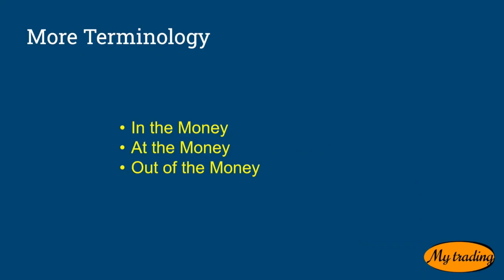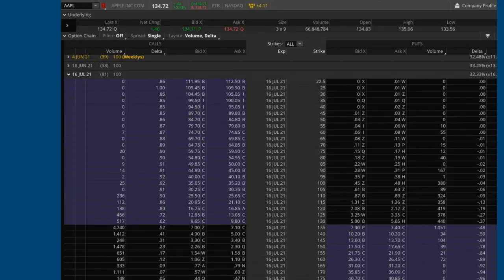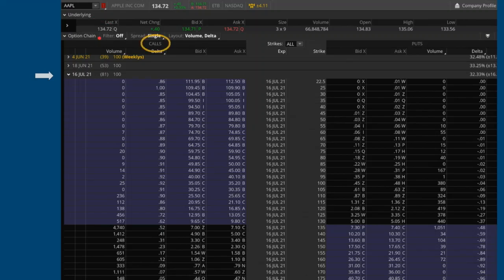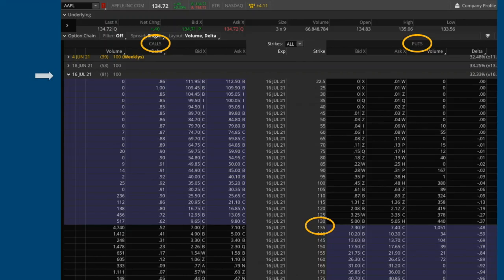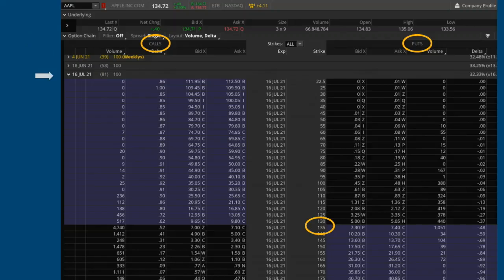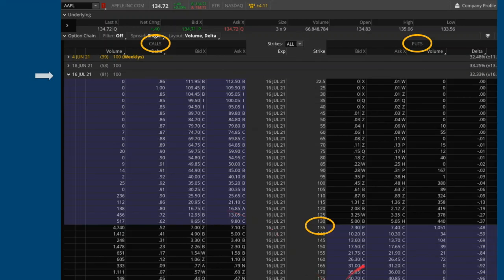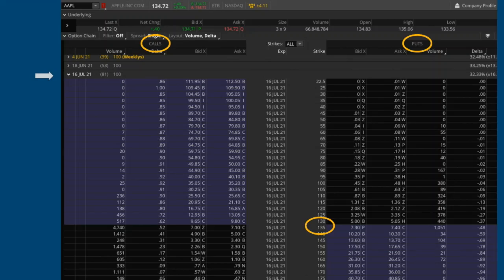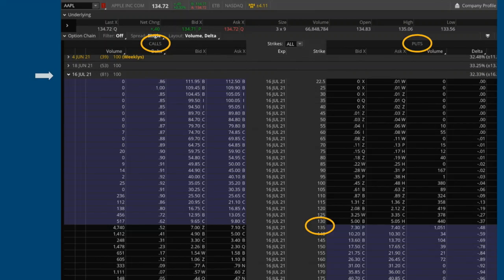What is Moneyness in options trading?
This short training will explain what Moneyness is in Options Trading.

If you want all of our "Options Essentials" trainings for free, inside of a personalized course you can get that here - mytradingsolution.com